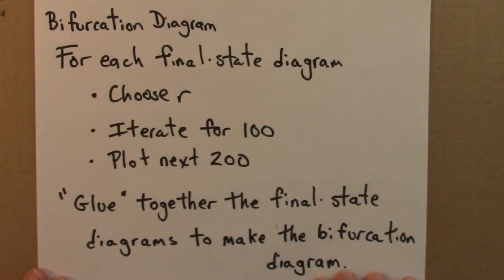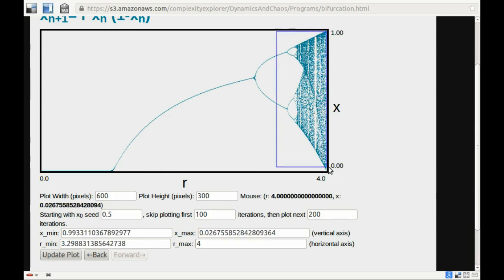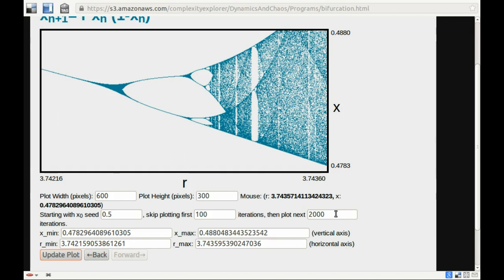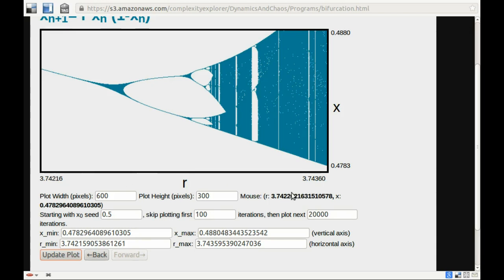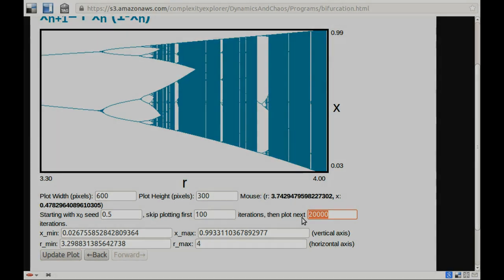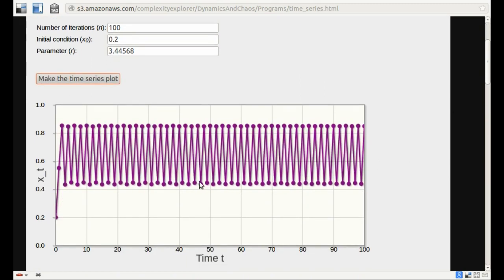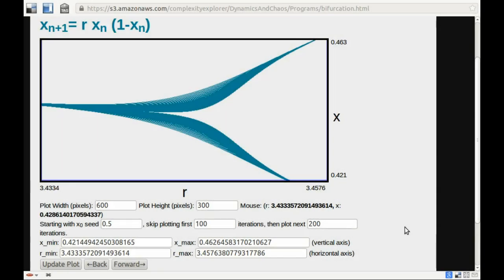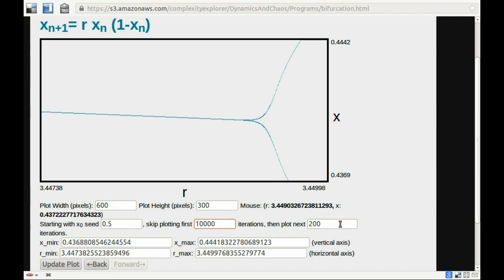Dynamical Systems And Chaos: Bifurcation Diagram Explorations Part 1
1.  Dynamical systems undergo bifurcations, where a small change in a system parameter such as the temperature or the harvest rate in a fishery leads to a large and qualitative change in the system's behavior.

2.  Deterministic dynamical systems can behave randomly.  This property, known as sensitive dependence or the butterfly effect, places strong limits on our ability to predict some phenomena.

3.  Disordered behavior can be stable.  Non-periodic systems with the butterfly effect can have stable average properties.  So the average or statistical properties of a system can be predictable, even if its details are not.

4.  Complex behavior can arise from simple rules.  Simple dynamical systems do not necessarily lead to simple results.  In particular, we will see that simple rules can produce patterns and structures of surprising complexity.